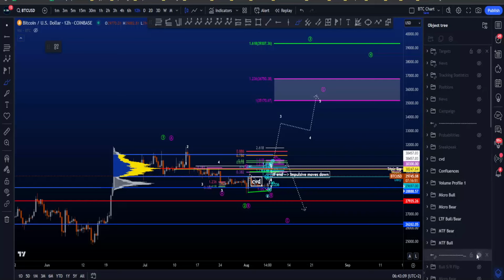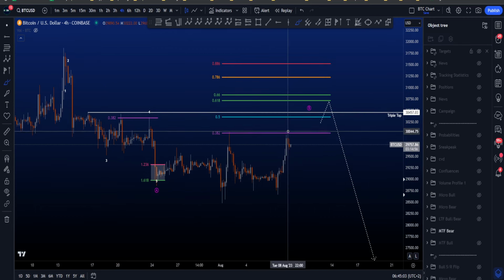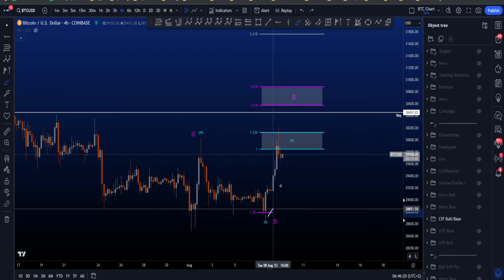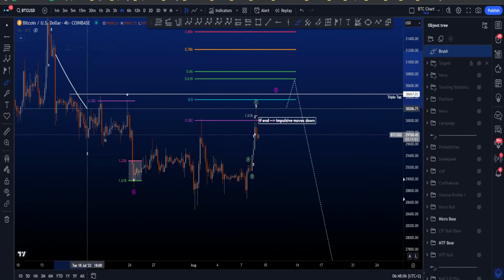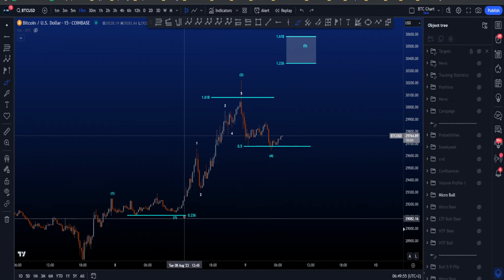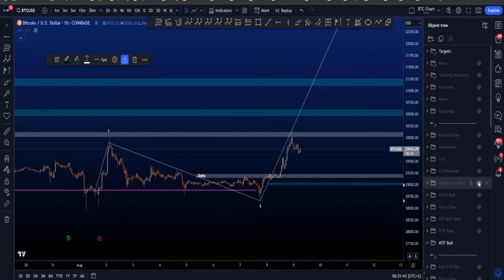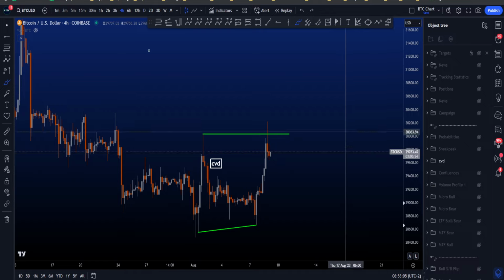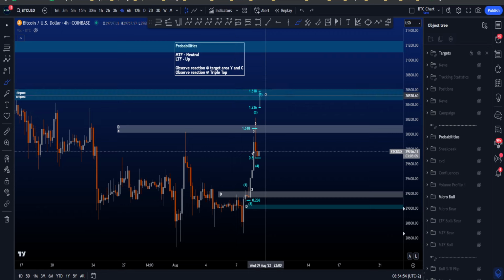Bitcoin Elliott Wave Technical Analysis Today! Bullish & Bearish Price Prediction BTC & News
▶ TIMESTAMPS
0:00 MTF Bullish Scenario (same)
1:27 MTF Bearish Scenario (same)
2:31 LTF Bearish Scenario (update)
4:11 Micro Bearish Scenario (new)
5:13 Micro Bullish Scenario (new)
8:36 Range Volume Profile (update)
9:39 CVD Divergences (update)
10:00 Sneakpeak
10:40 Probabilities